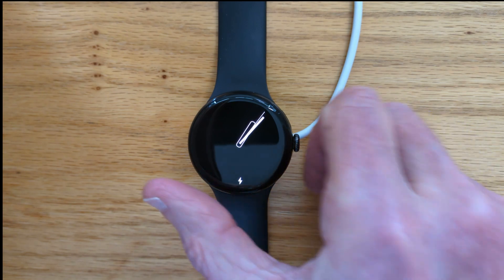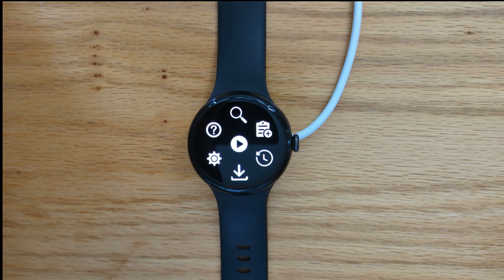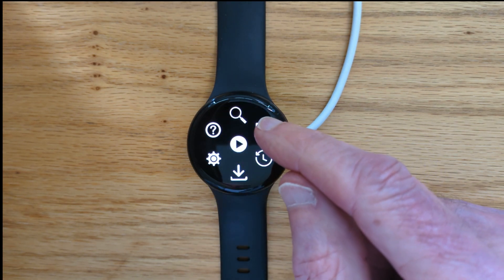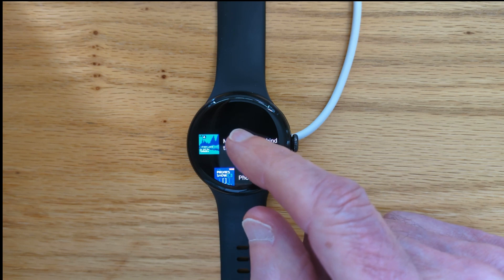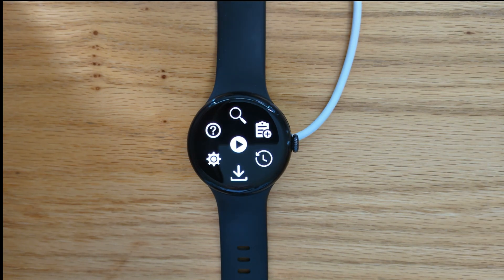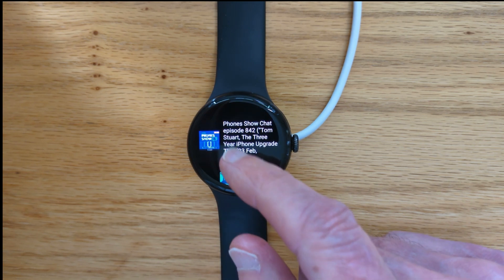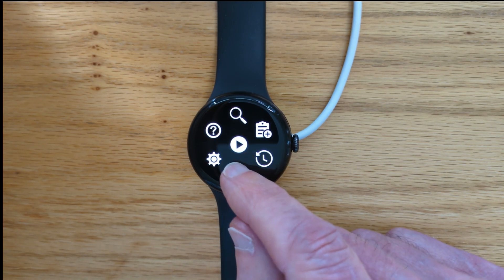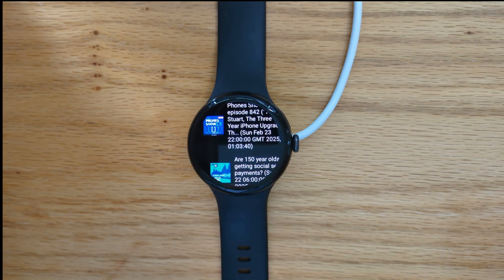Wear Podcatcher - how to use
Wear Podcatcher is an app to manage your podcasts on WearOS watches. This video shows how to use Wear Podcatcher to search, subscribe, download and play your podcasts. (Note: the 'close after inactivity' setting shown in the video is no longer needed and has been removed).

Wear Podcatcher, Freepoc Downloader and my other free apps are available from the Freepoc